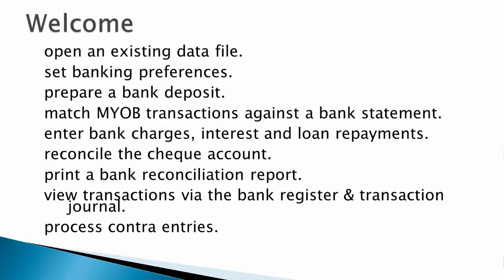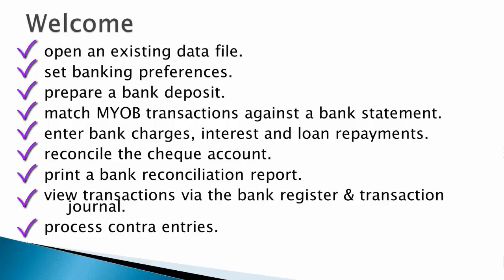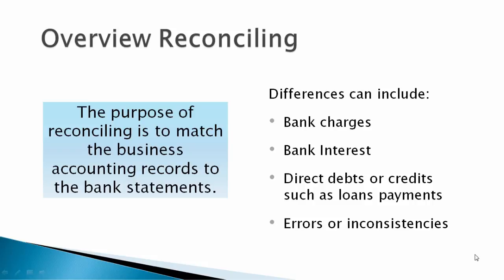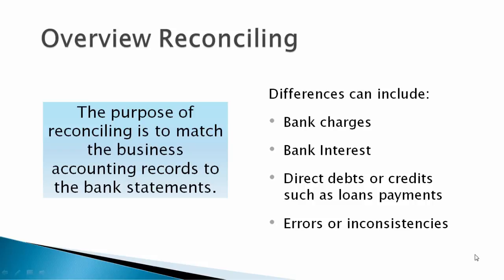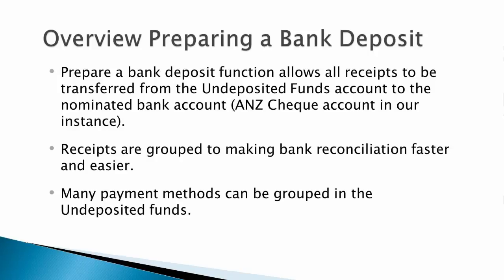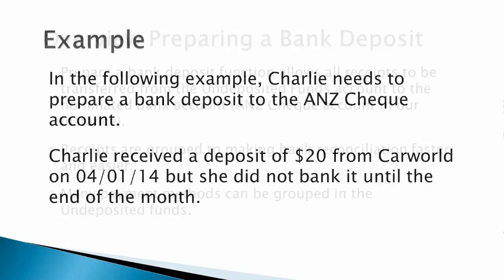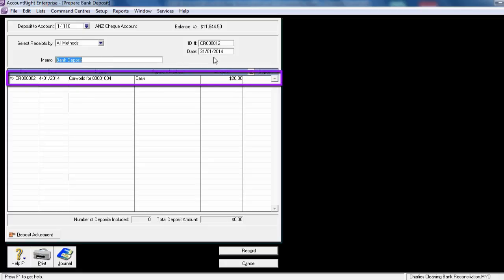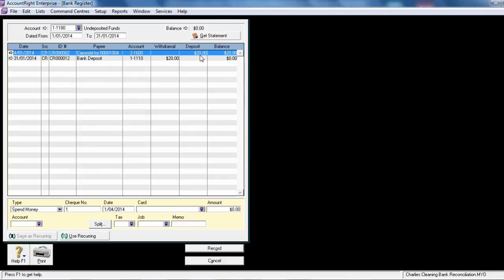MYOB Bank Reconciliation using AccountRight V19.8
MYOB Bank Reconciliation and Contra Entries movie will guide you around the Banking Command Centre within MYOB AccountRight v19.8.
We will learn many techniques to view banking data in order to reconcile your MYOB AccountRight data file to your bank statements. We will record and mange contra entries too.

It is critical that your MYOB data file and bank statements are reconciled before preparing period end reports, analysing data and reporting your BAS data to the ATO.
We will learn how to:
- open an existing data file.
- set banking preferences.
- prepare a bank deposit.
- match MYOB transactions against a bank statement.
- enter bank charges, interest and loan repayments.
- reconcile the cheque account.
- print a bank reconciliation report.
- view transactions via the bank register and transaction journal.
- process contra entries

If you would like to view the full movie, contact Wayne at or call us or visit our